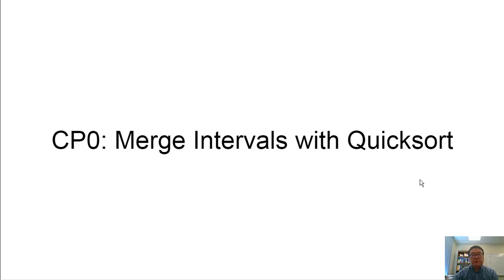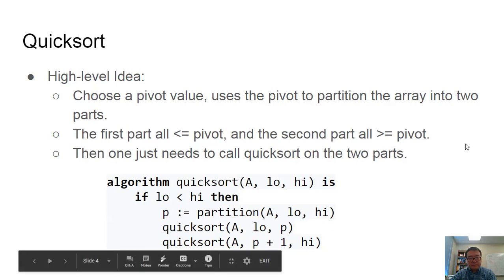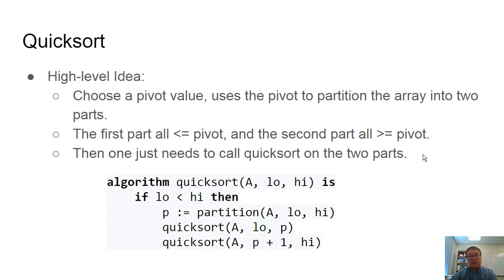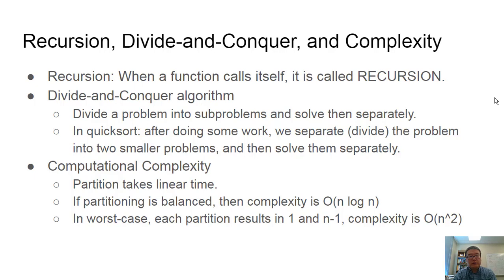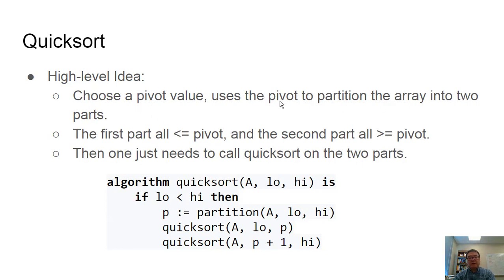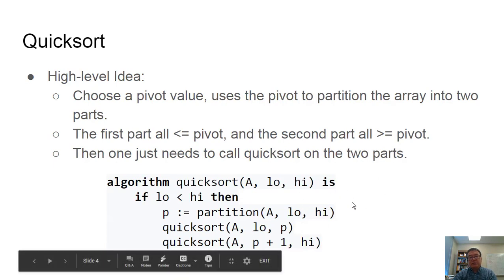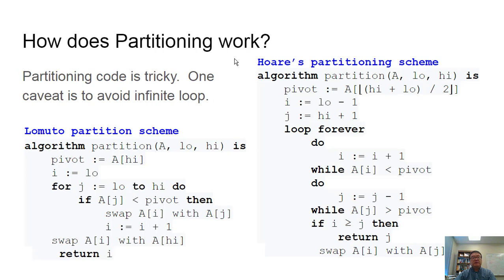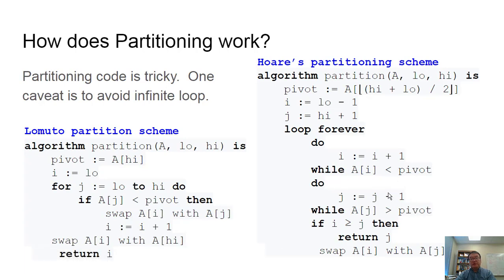CP0 Topic 9: Video 2: Quicksort